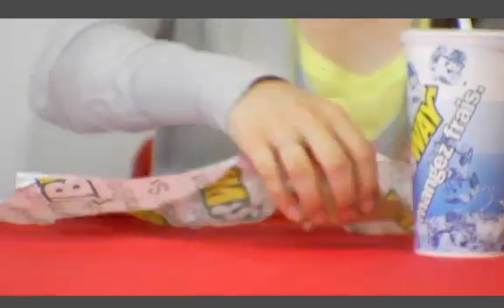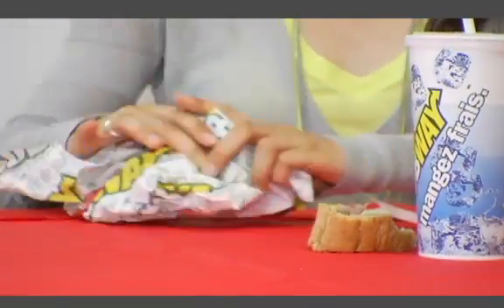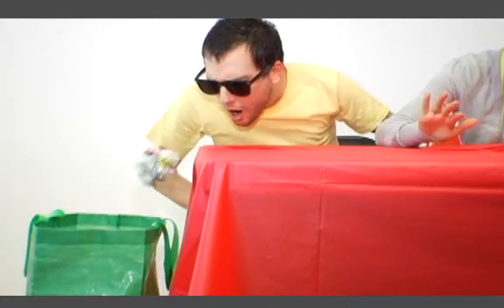TRANSLATION : Real Life Example